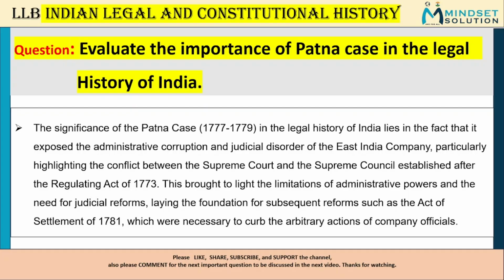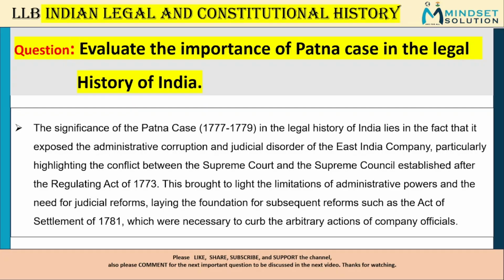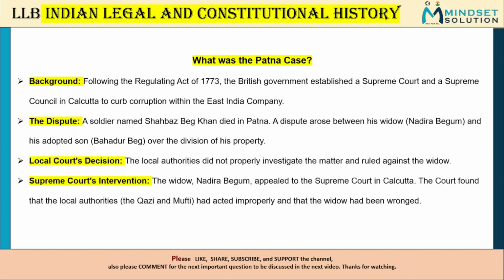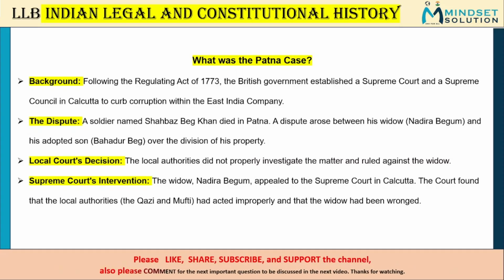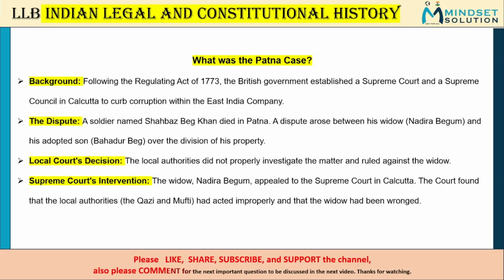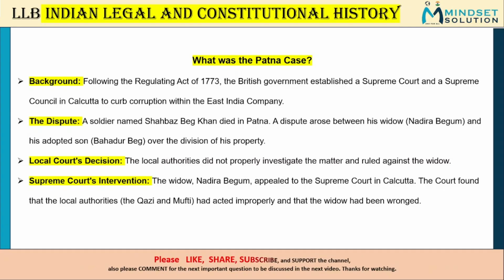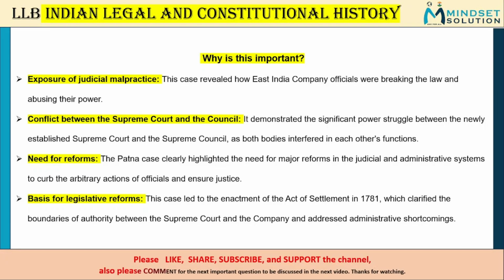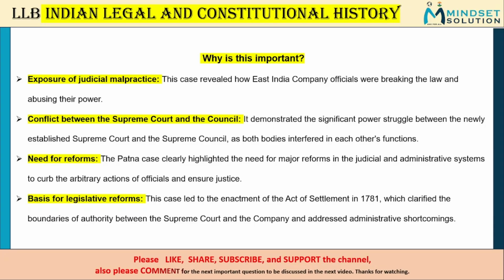📚📚Evaluate the importance of Patna case in the legal History of India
EvaluatetheimportanceofPatnacaseinthelegalHistoryofIndia